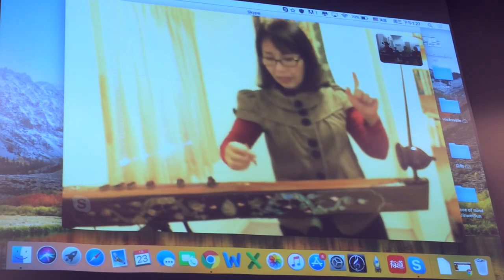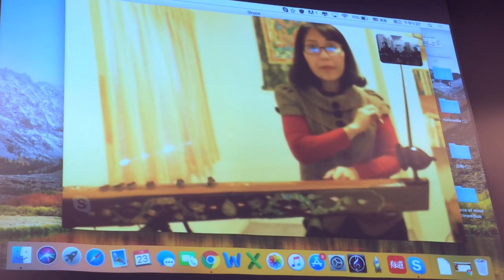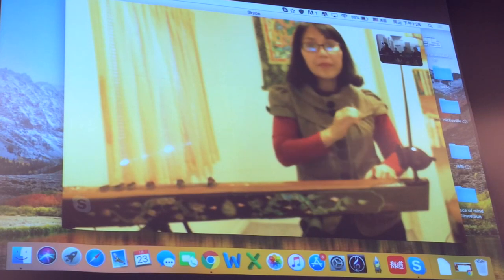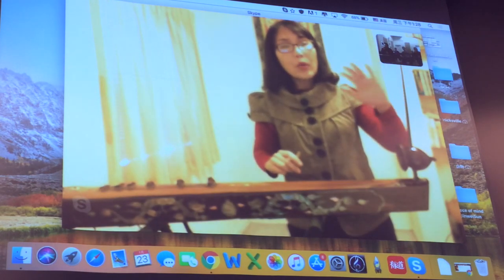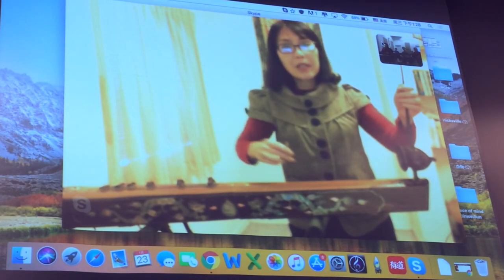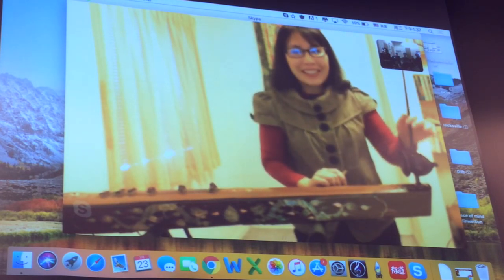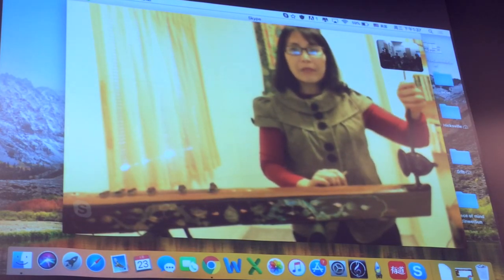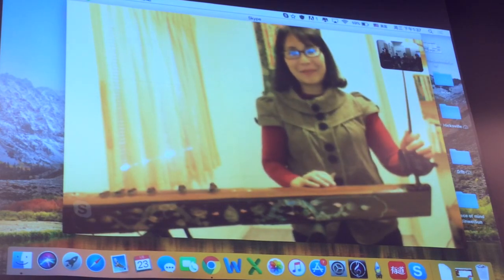Dan Bau Demo/Techniques (Vietnamese stringed instrument) – Hoang Bich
Hoang Bich demo-ing the Dan Bau (Vietnamese stringed instrument) to show composers how to write for this instrument.

The Dan Bau is a Vietnamese stringed instrument, in the form of a monochord (one-string) zither. The dan bau technique appears relatively simple at first glance, but actually requires a great deal of precision. The fifth finger of the musician's right hand rests lightly on the string at one of seven commonly used nodes, while the thumb and index finger pluck the string using a long plectrum. The nodes are the notes of the first seven overtones, or flageolets, similar to guitar harmonics at the string positions above the octave (1/2), the perfect fifth (2/3), the perfect fourth (3/4), the just major third (4/5), the just minor third (5/6) and two tones not present on the Western musical scale: the septimal minor third (7/6) and the septimal whole tone (8/7). With the left hand, the player pushes the flexible rod toward the instrument with the index finger to lower the pitch of the note, or pushes it away from the instrument with the thumb to raise the pitch. This technique is used to play notes not available at a node, or to add vibrato to any note.

I am moving off YouTube as my main platform due to copyright holders being allowed to abuse the copyright system and remove videos using my scores along with public domain video content. As these videos are part of my film scoring portfolio, I will be migrating to a platform that protects content creators and allows my work to be seen. Find me on these alternative accounts instead:

⭐️ LINKS⭐️

⭐️ Where did all my music migrate to? ⭐️